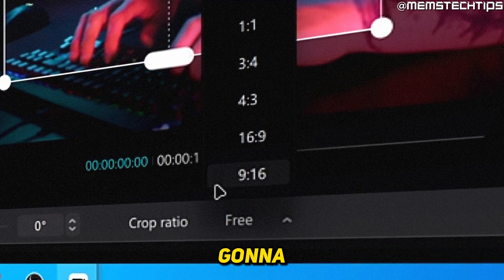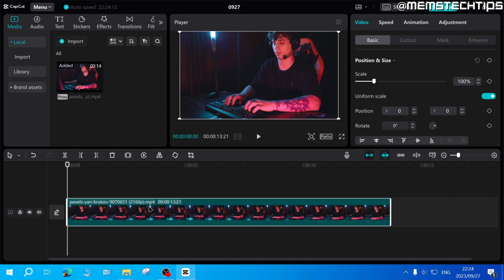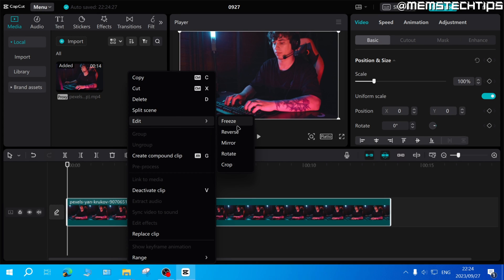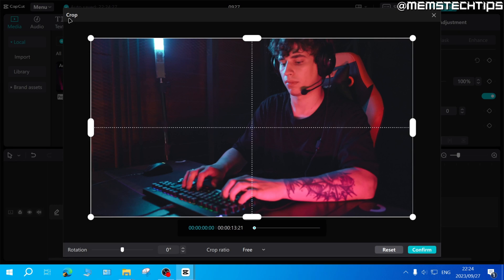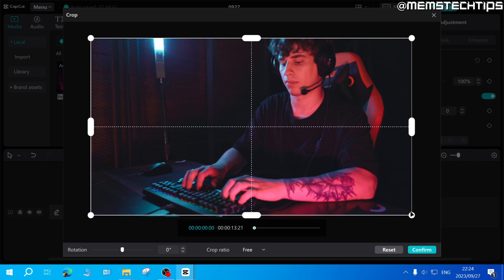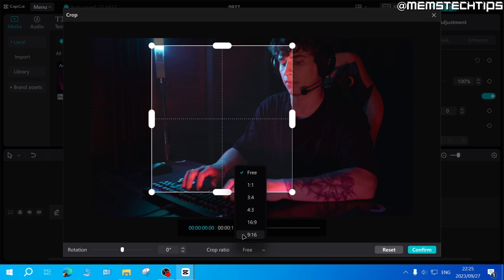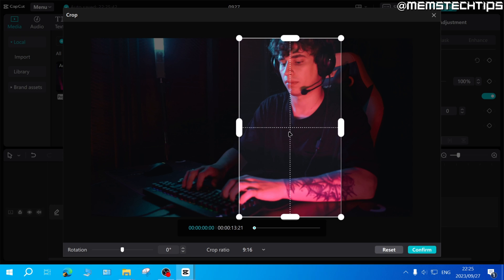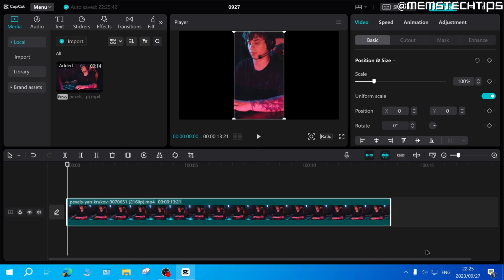How to Crop a Video in CapCut PC (Tutorial)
In this tutorial video, I'll show you how to crop a video in CapCut PC. CapCut PC is quickly becoming one of the best and most used free video editors and if you've been wondering how to crop a video in capcut pc for tiktok then this video is for you as I'll take you through the entire process step-by-step.